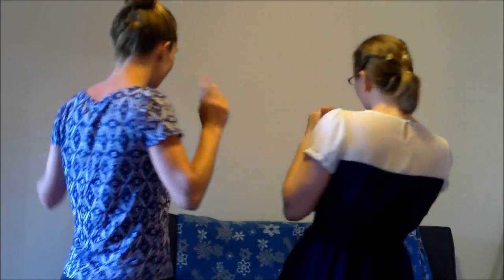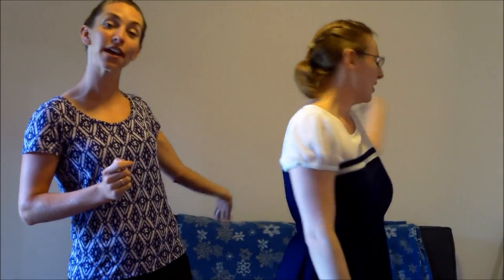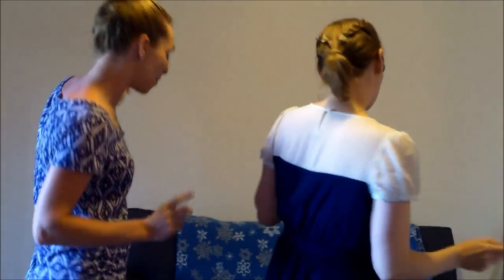The Hokey Pokey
Have everyone stand in a circle.  You put your arm (or leg, or hand, or hip, etc.) into the middle of the circle and then the outside of the circle.

Lyrics:

You put your right hand in,
You put your right hand out
and you shake it all about
You do the hokey pokey and you turn yourself around
That's what it's all about!

You put your left hand in,
You put your left hand out

Visit us!